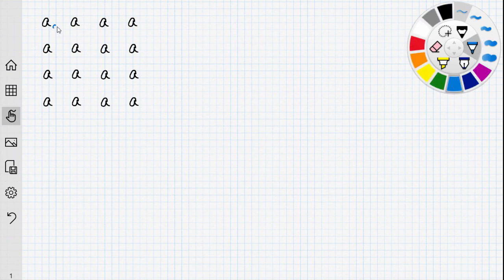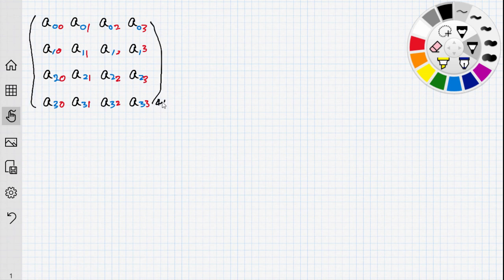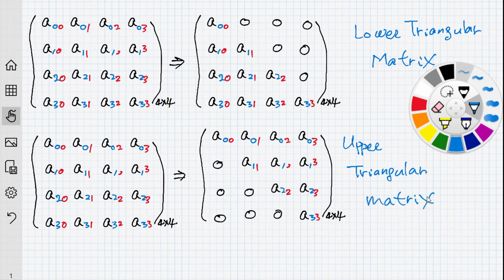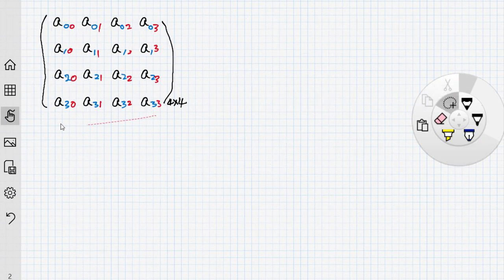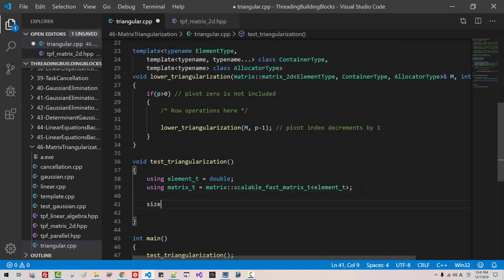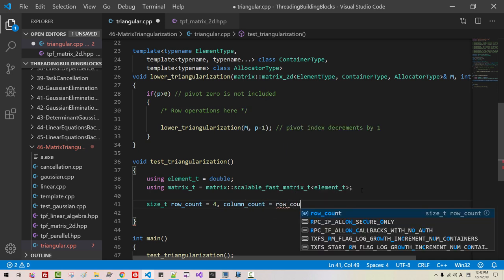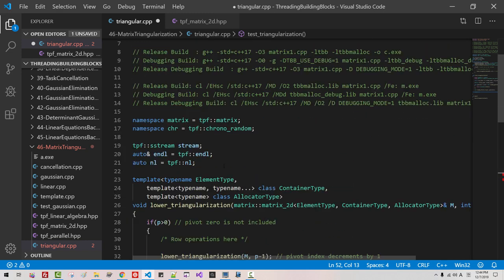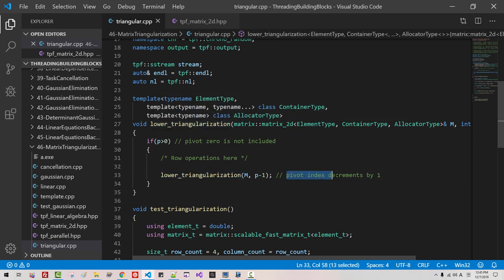TBB #46: Triangular Matrix in C++ - Lower Triangular Matrix (I made a serious mistake in this video)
WARNING: I just found I made a serious mistake in this algorithm.
I will address this issue in my next episode. I am awfully sorry!!

We will learn how to implement an algorithm for Lower Triangular Matrix in C++.

Download Source Code:
 Episode 46